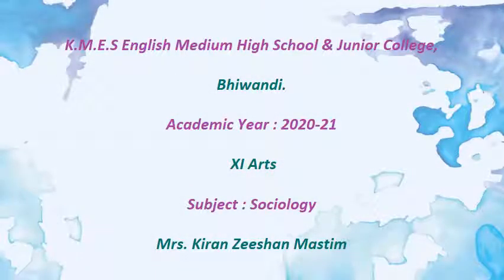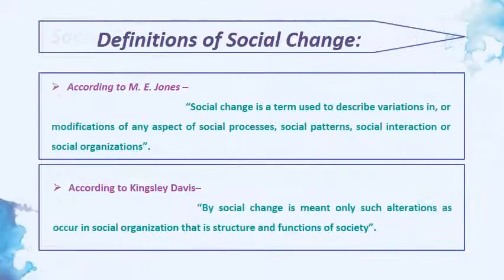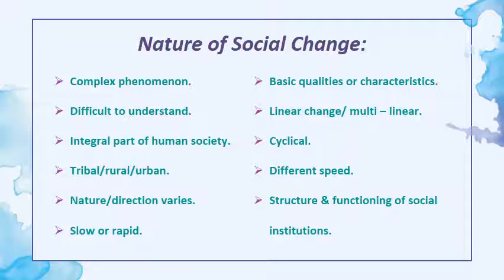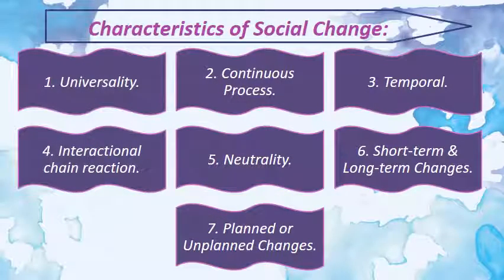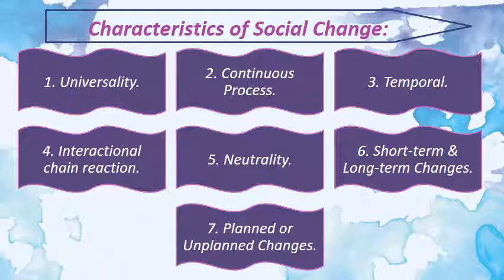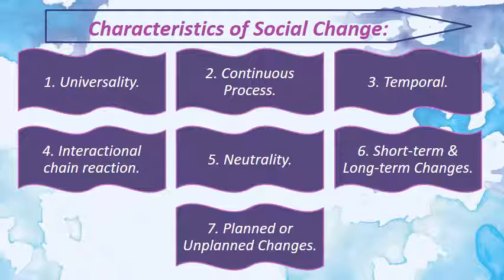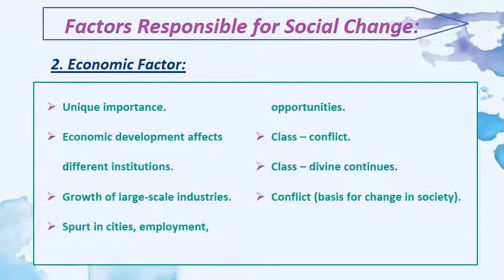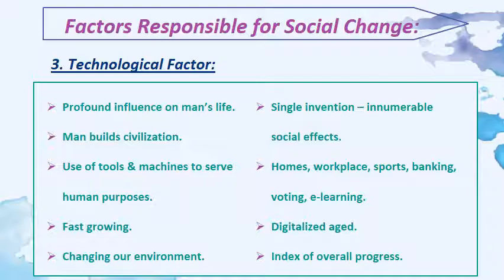SOCIOLOGY- XI ARTS, Chap- 8. Social Change.